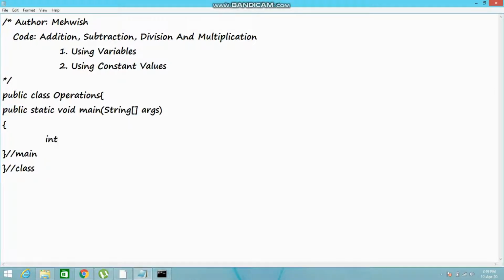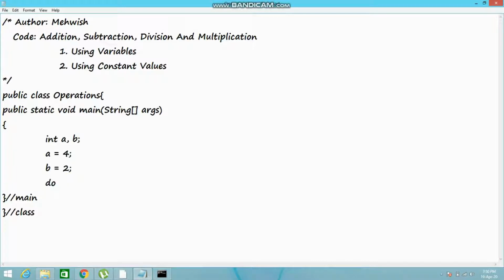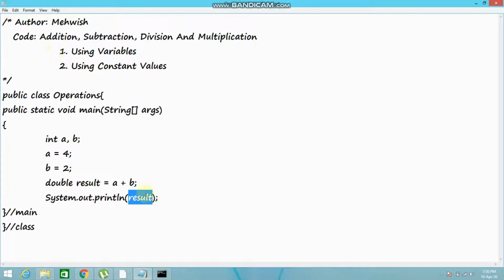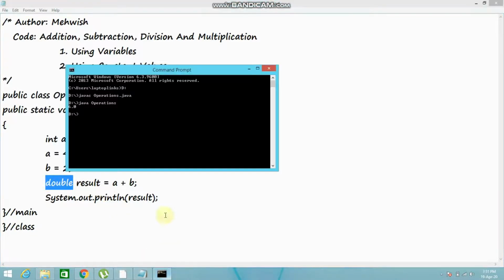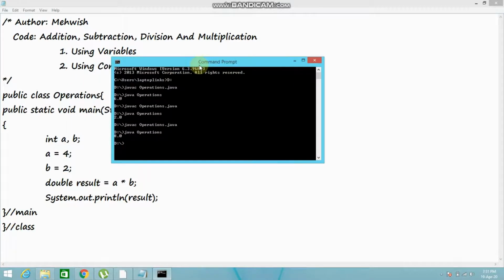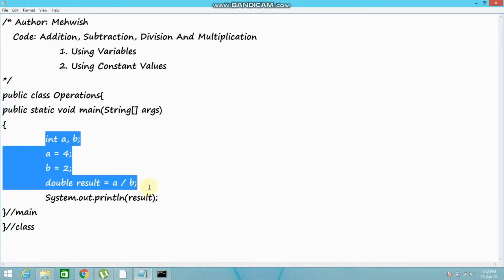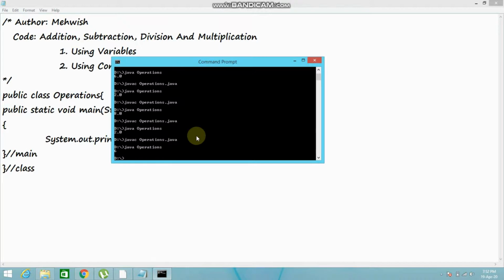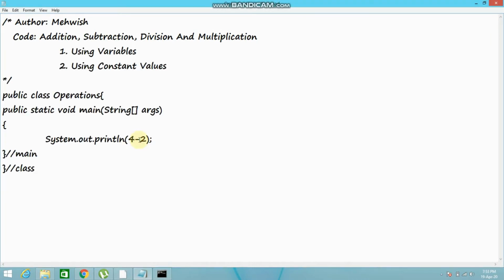Performing Operations On Two Values | SE Learners | java Tutorial 5 | Programming Skills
Composer: Mehwish

           Keep Supporting!!!